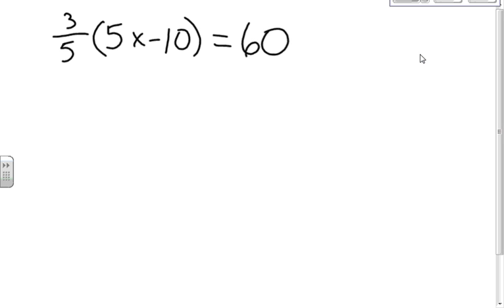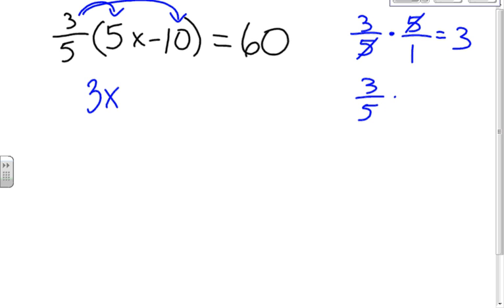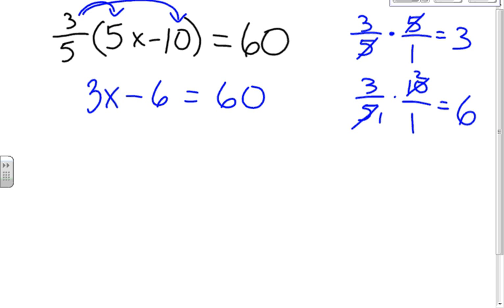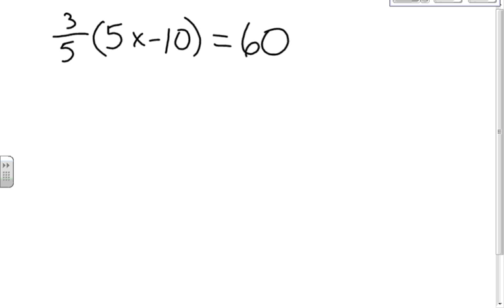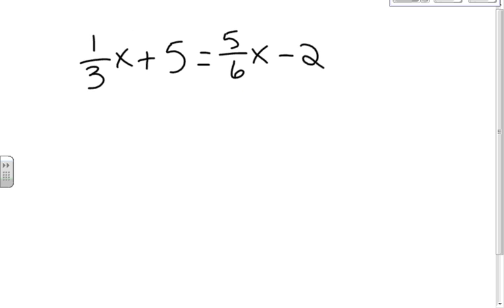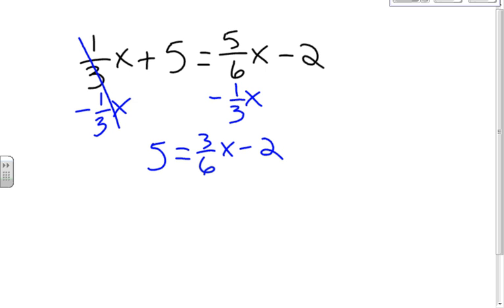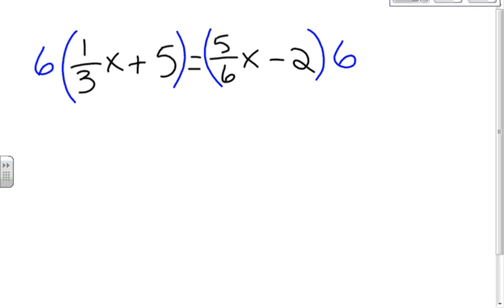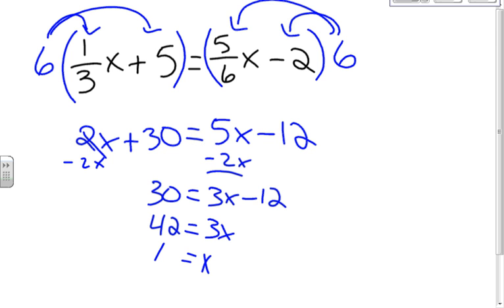Solving Equations with Fractions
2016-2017 School Year, class 806